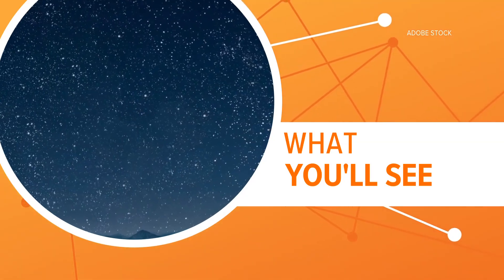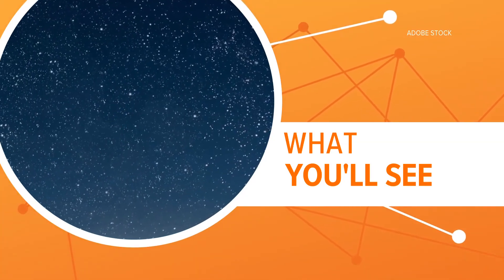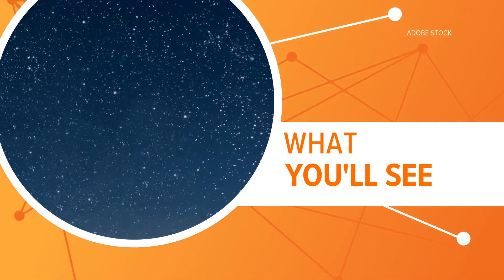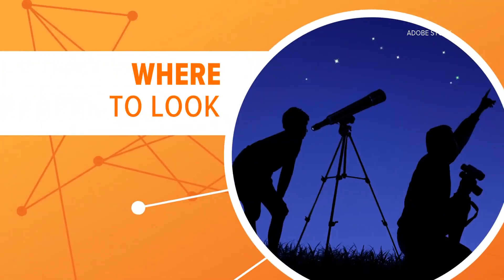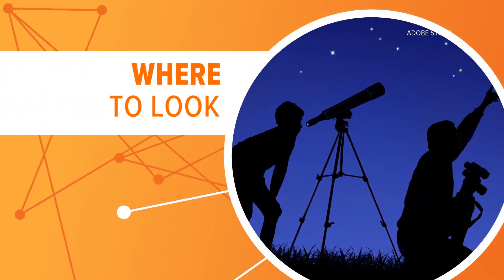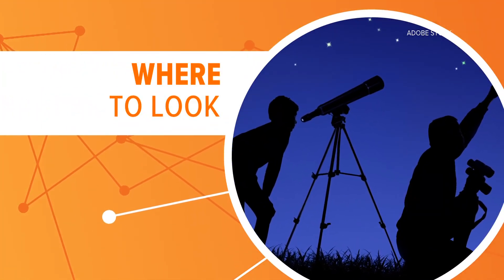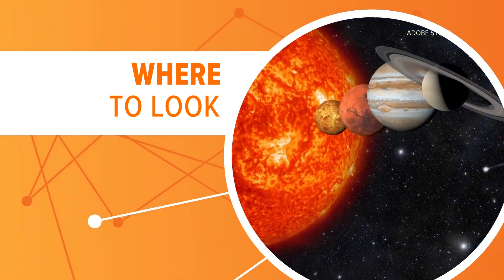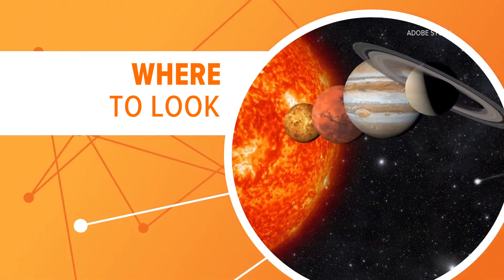A 'planetary parade' happens on June 3. Here's how you can see it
It has been an exciting year for skygazers in the United States. On April 8, millions of people across the United States were able to view a total solar eclipse. In May, a powerful solar storm caused the aurora borealis to stretch farther south than it usually would, making it visible in much of the U.S., even as far south as Florida.

And according to chatter online, the next big event will be a “planetary parade” before dawn starting on June 3. The planetary parade or planetary alignment refers to an astronomical event in which the orbits of Jupiter, Mercury, Uranus, Mars, Neptune and Saturn align, putting all six planets in Earth’s night sky at once.

Some people claim this event will be visible with the naked eye.

Just before dawn on June 3 and June 4, six planets — Jupiter, Mercury, Uranus, Mars, Neptune and Saturn — will line up in the night sky. However, you’ll need a telescope or binoculars to see all the planets.

“To see them all, you’ll need binoculars or a telescope aimed at the eastern horizon before sunrise on June 3rd,” a Weather Channel video says.